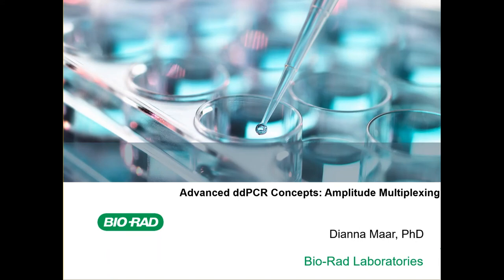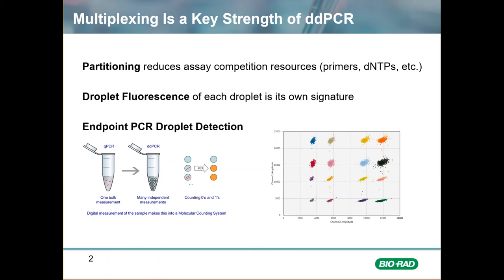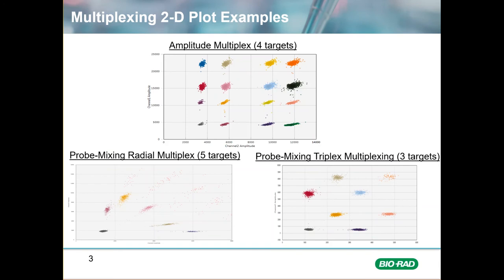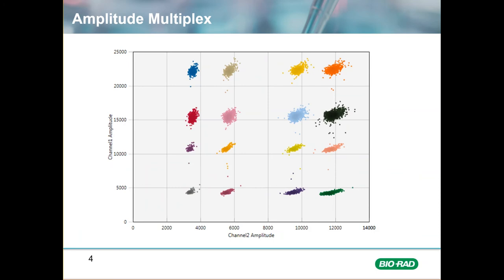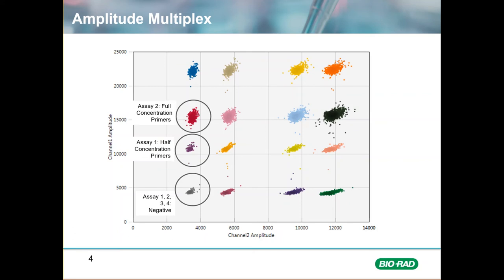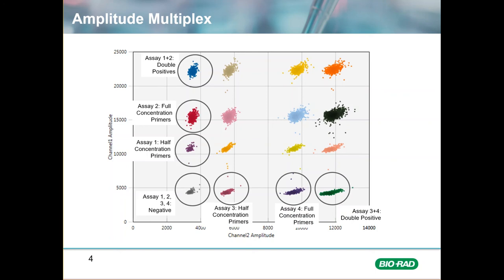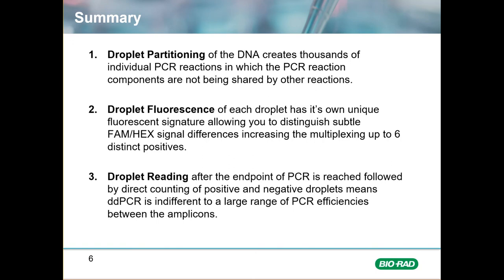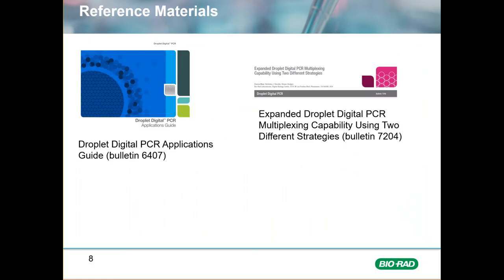Advanced ddPCR Concepts: Amplitude Multiplexing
This short course describes Amplitude Multiplexing in Droplet Digital PCR. It provides a general overview as well as tips and tricks to successfully multiplex using this strategy.